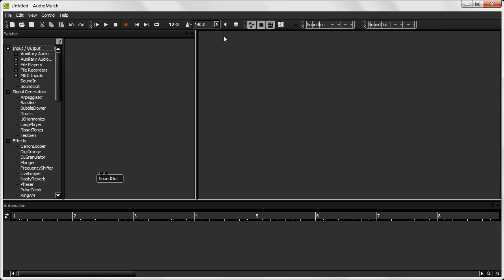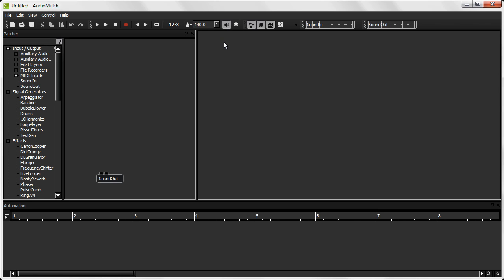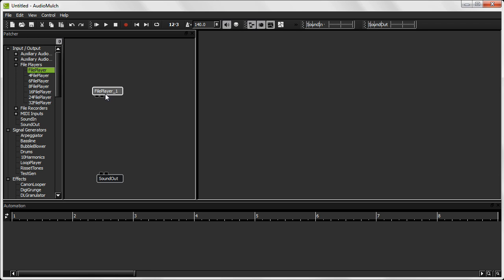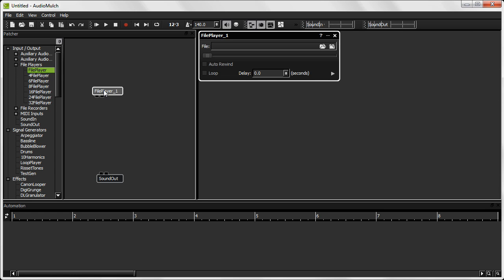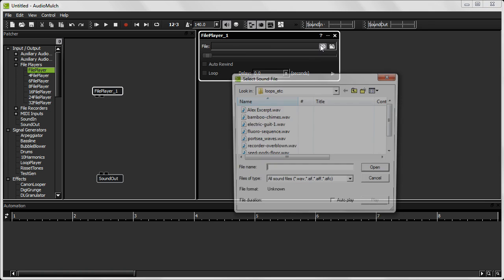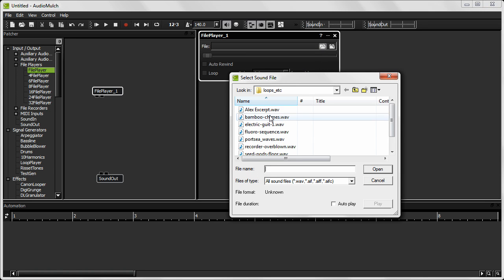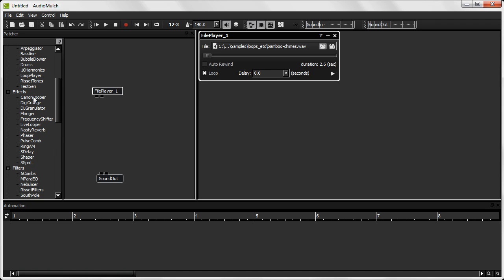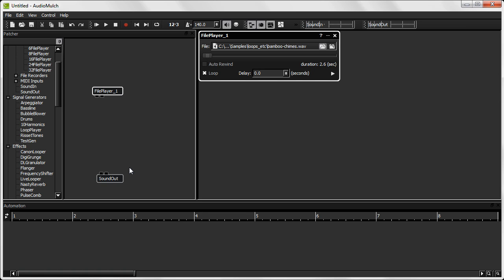AudioMulch introductory tutorial 1: Playing a sound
This is an introductory tutorial designed for first time users of AudioMulch. It demonstrates how to load and play a sound.

The next tutorial in this series is:
"Processing a sound and recording the result"